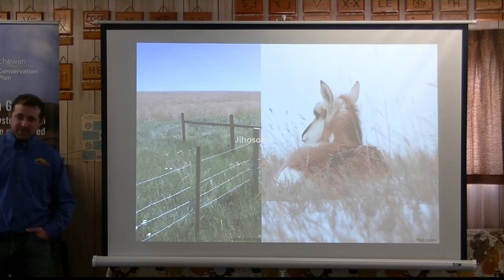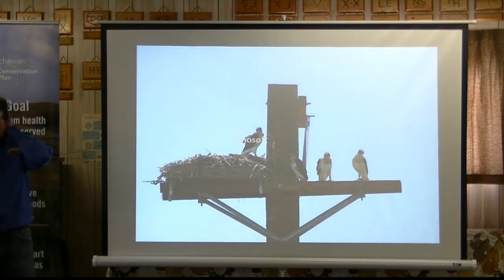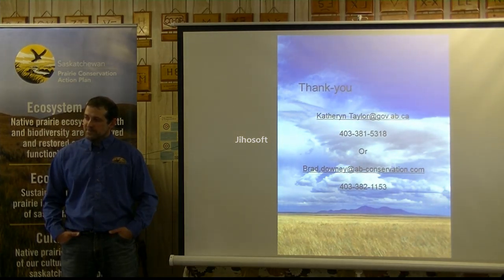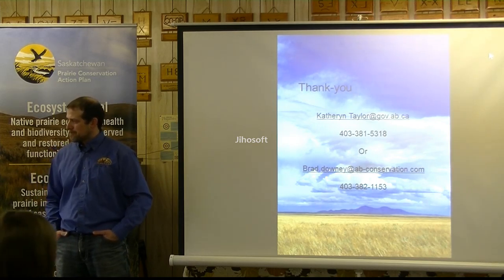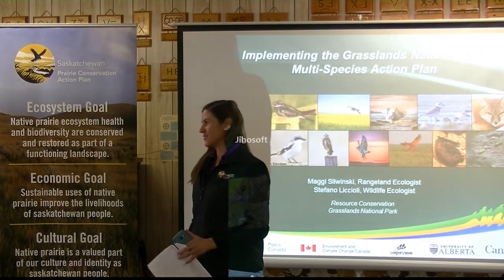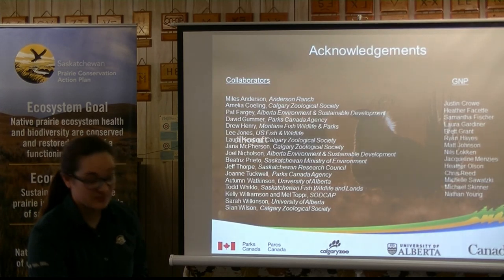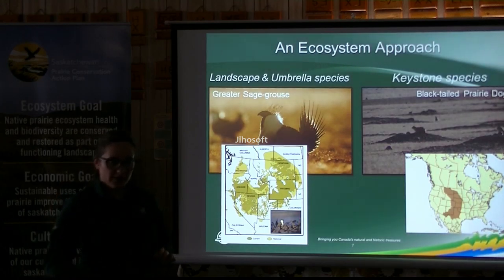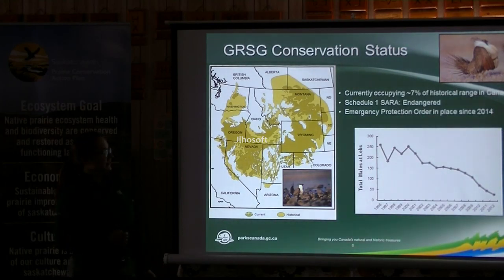Part 2/5: Multiple Species Management Workshop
These presentations are part of Prairie Conservation Action Plan's and South of the Divide Conservation Action Program's Multiple Species Management Workshop that took place on March 12th, 2019 in Consul, SK.

The first presentation is continued from Part 1/4 about the MULTISAR program.

The second presentation is by Maggi Sliwinski, Vegetation Ecologist at Grasslands National Park.

*Note the rest of this presentation continues in Part 3/4. *

Maggi is the vegetation ecologist at Grasslands National Park. In this role, she oversees programs relating to grazing, restoration, and invasive species management. Prior to taking on this role at the park, she was a program representative for the Species at Risk Farm Program through Simply Agriculture Solutions, working with producers who were interested in implementing beneficial management practices for species at risk on their land. Maggi and her husband farm south of McCord, SK.